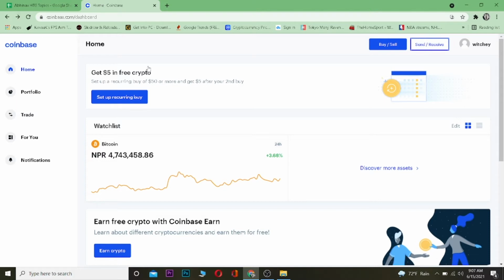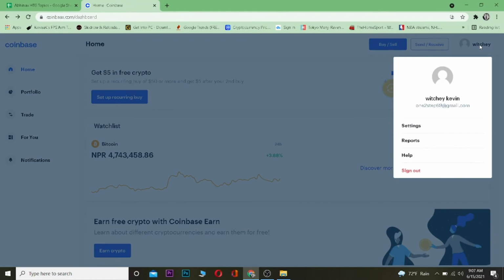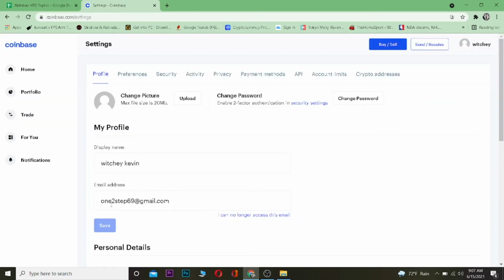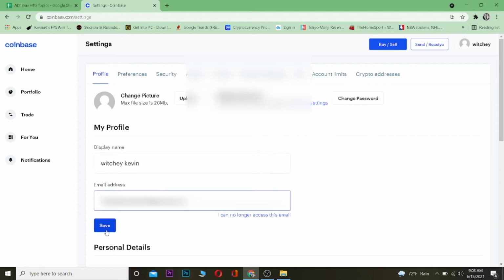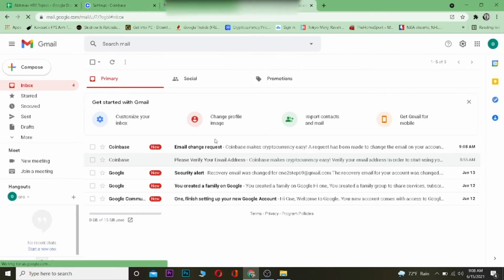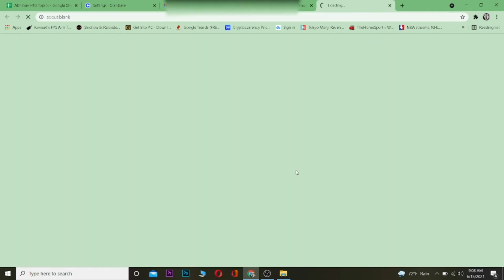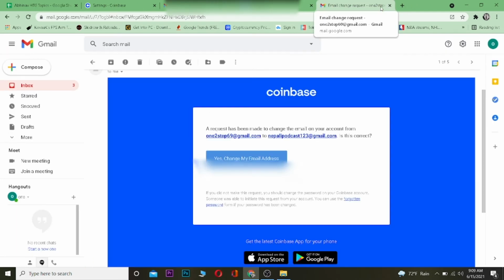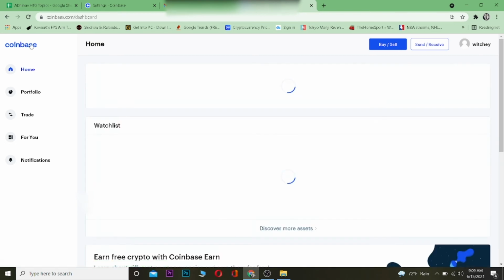Change Coinbase Email: How to Change Email on Coinbase (2021)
In this video, I'm going to show you how to change email on coinbase and make it more secure.
If you're a long-time bitcoiner, then chances are you've had the same email address for years and don't want any of your old emails coming back to haunt you when it's time for tax season.
Furthermore, this will also ensure that if someone tries logging into your account with a password they know or guess, the system won't allow them access because the person would have an incorrect email address.
1. Login to your account on coinbase
2. Click "Settings" in the upper right corner of the screen